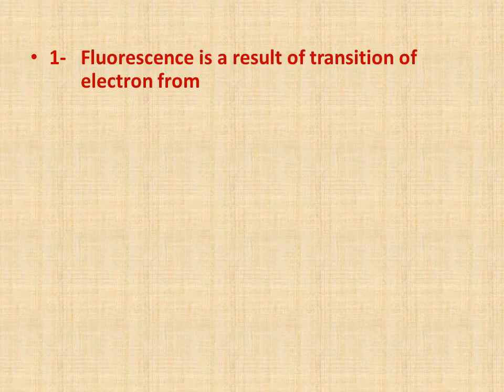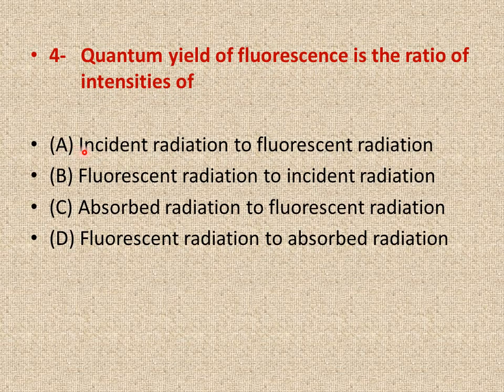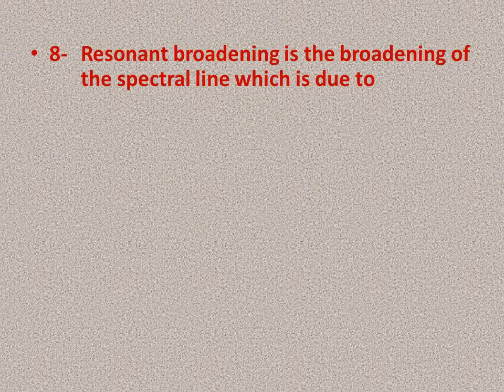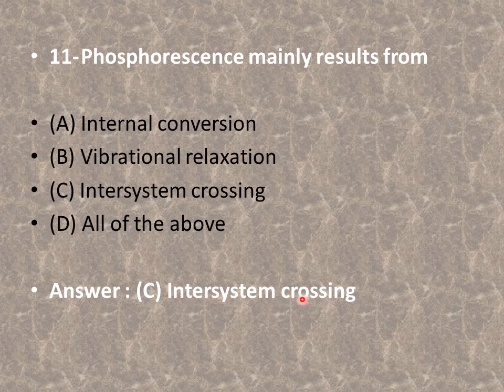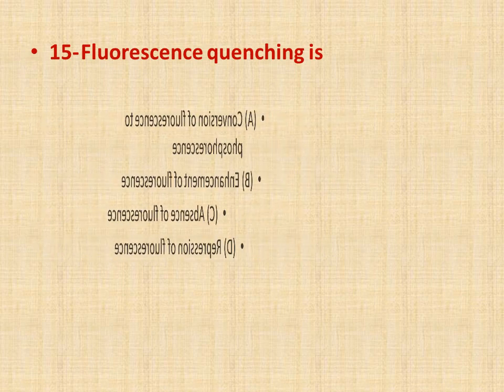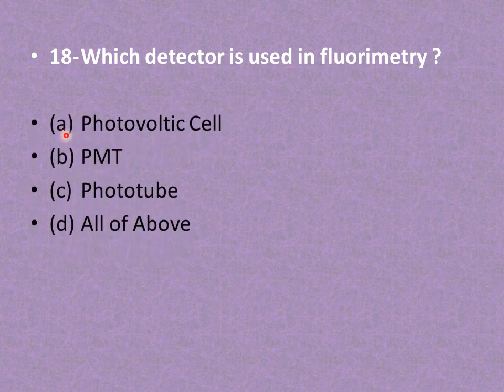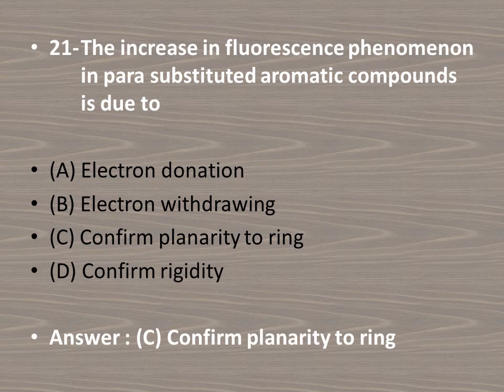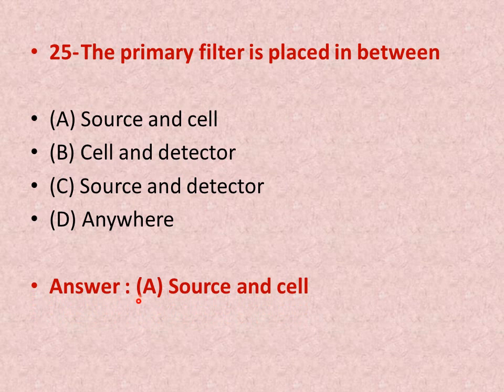MCQs || Fluorescence Spectroscopy || Part 1 || AFS || English Medium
This tutorial deals with different MCQs related to Atomic & Molecular Fluorescence Spectroscopy. These are 25 in number which have been discussed with detailed reasoning. MCQs are important too together with the theoretical lectures specially in these pandemic days when exams are usually being taken online. Most of the teachers are preferring to evaluate their students through MCQ based paper. So this video is going to be very much helpful for the students of Analytical Chemistry at both undergraduate & graduate level. Moreover, this video will also be helpful for anyone appearing in PPSC & FPSC exams